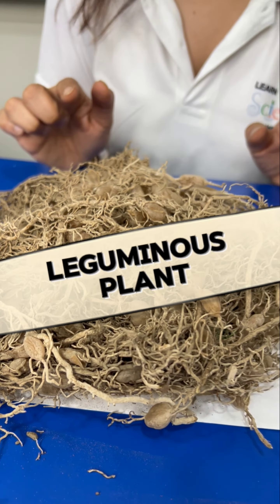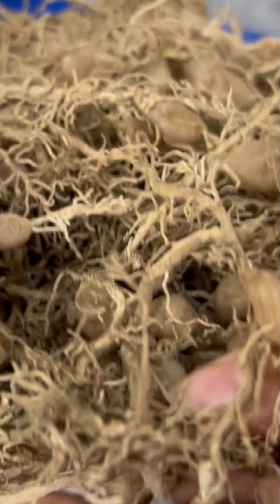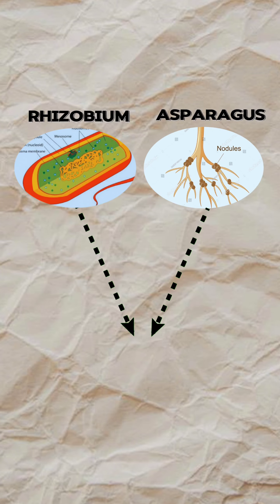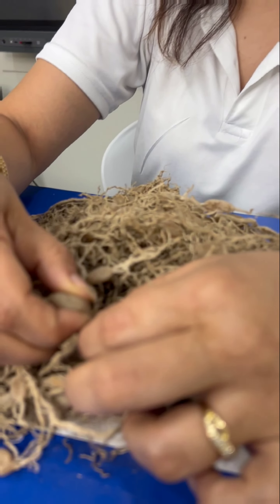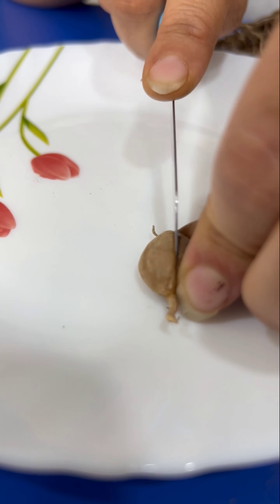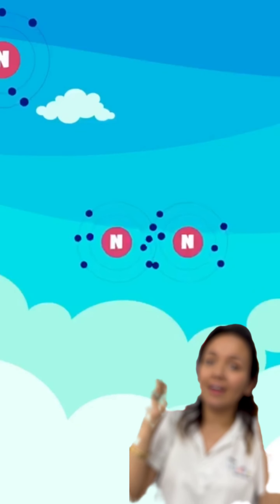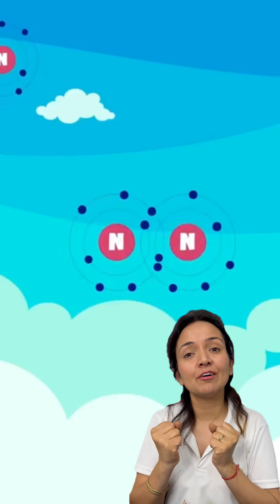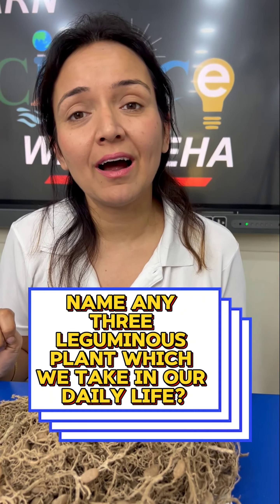LEGUMES -RHIZOBIUM -SYMBIOSIS . PART 1